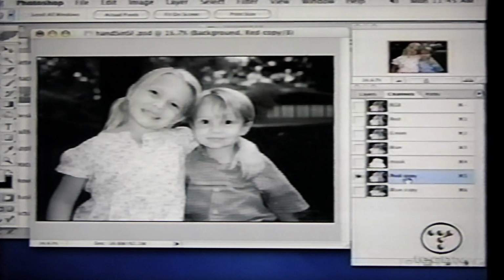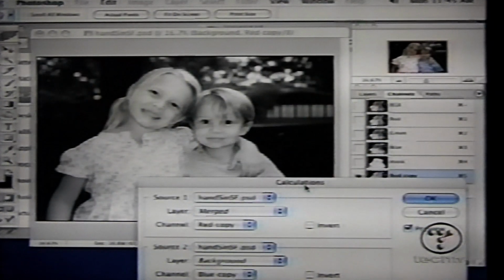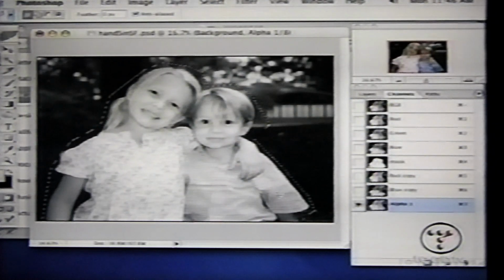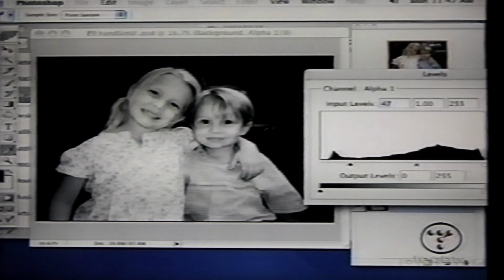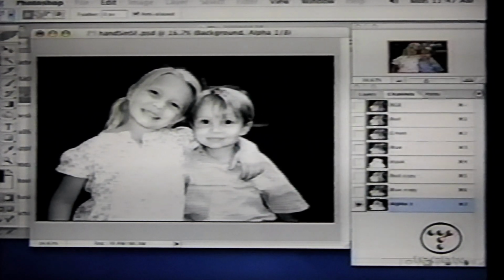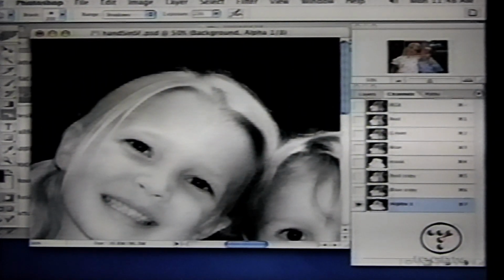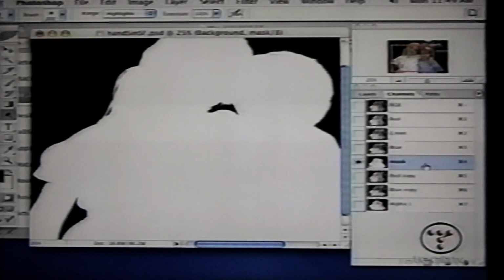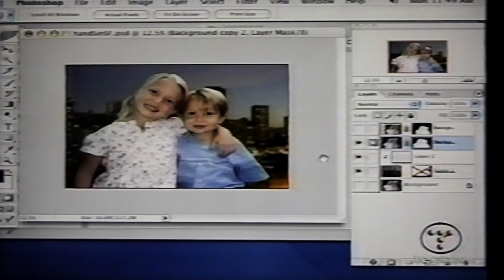PHOTOSHOP CHANNELS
A good video using channels for cutting around people